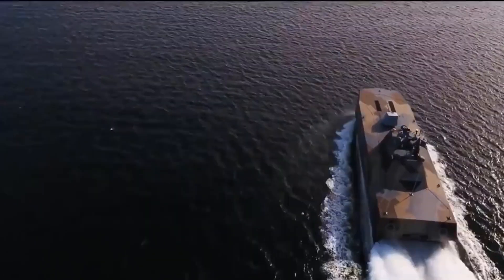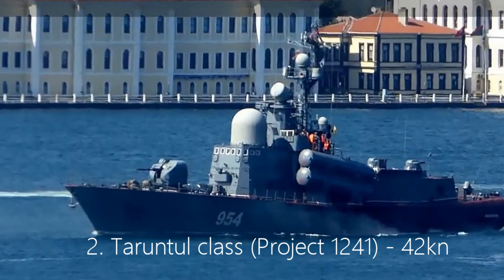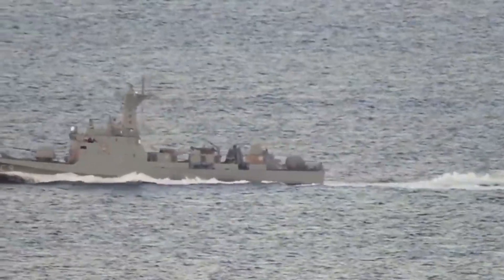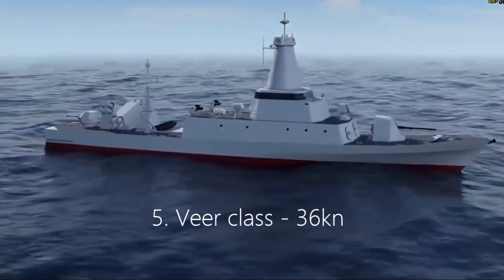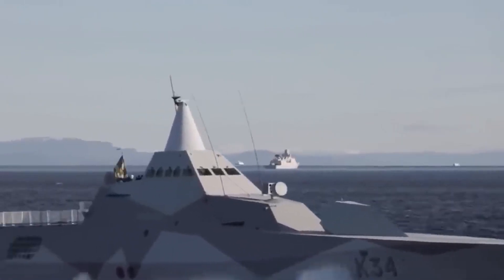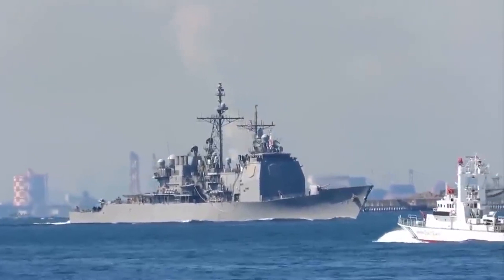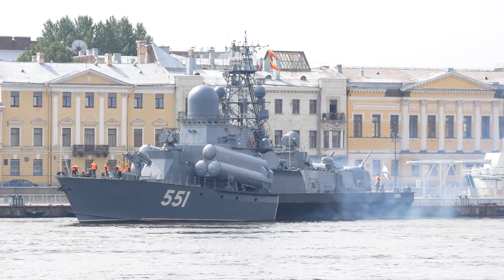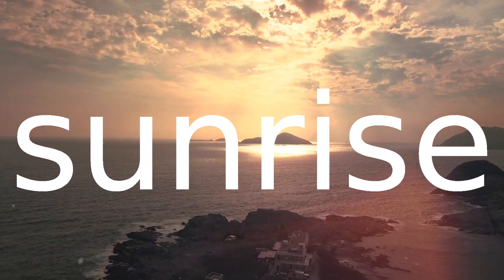Top 10 Naval Corvettes by Speed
Hello everyone! You are watching the sunrise channel!
Naval corvettes are a small class of warships used for coastal patrol and fast attack purposes. They are generally faster than larger warships, but are still often armed with the latest weaponry and electronic warfare systems. What are the top ten Naval corvettes in terms of speed, and how do they differ?

1. Skjold class – 60kn
2. Taruntul class (Project 1241) – 42kn
3. Kılıç class – 40kn
4. Laksamana class – 36kn
5. Veer class – 36kn
6. Visby class  – 35kn+
7. Sa’ar 5 class – 33kn
8. Pohang class – 32kn
9. Nanuchka class (Project 1234) – 32kn
10. Badr class – 30kn